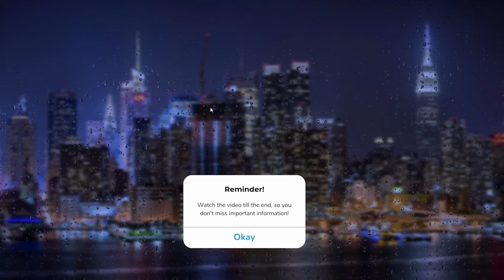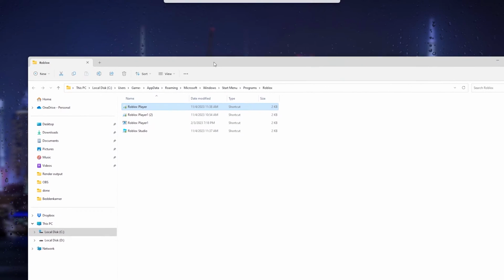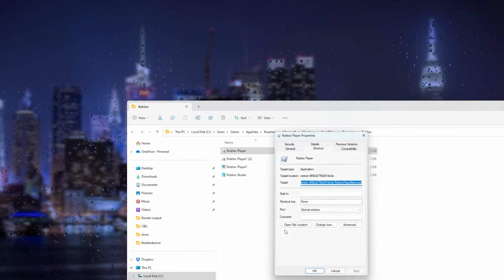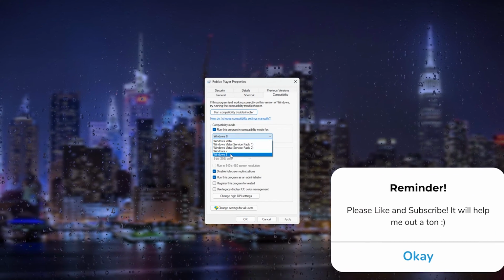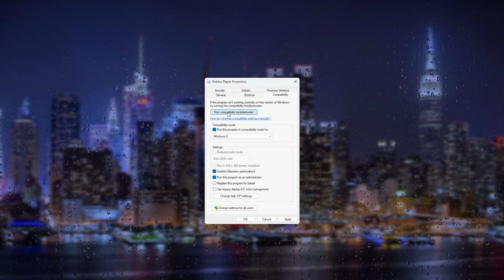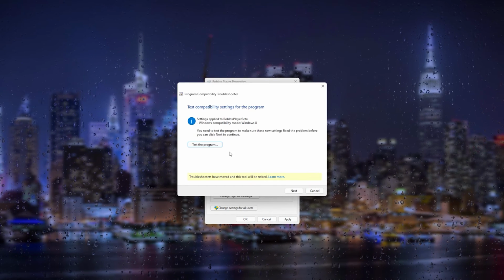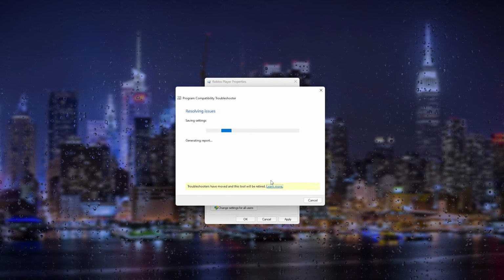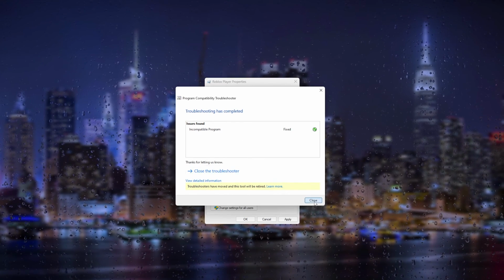How To Fix Roblox Crashing (Roblox Crash fix)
In this tutorial I'm showing you what to do when roblox crashes and how to fix this issue! Its a very easy process, just follow my easy steps and fix roblox crashes.